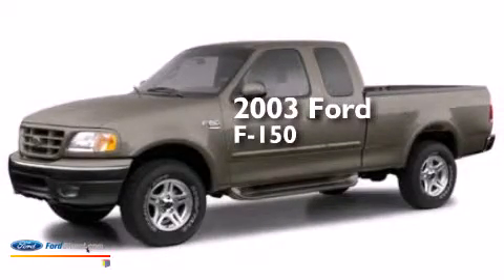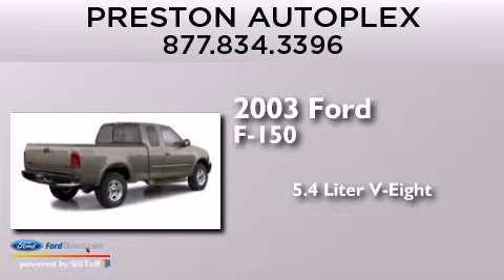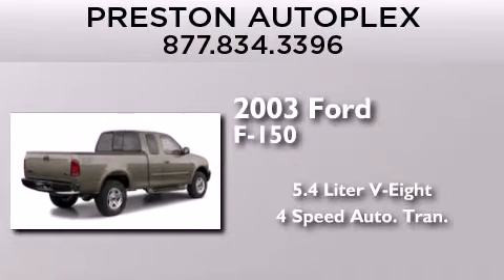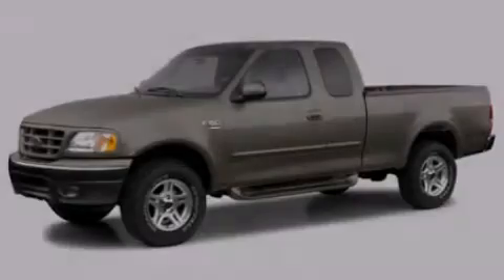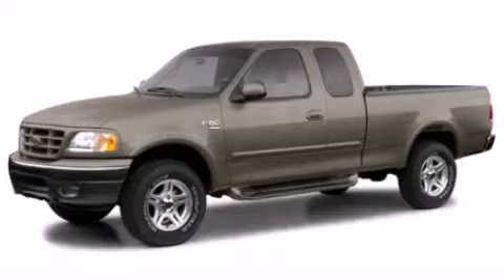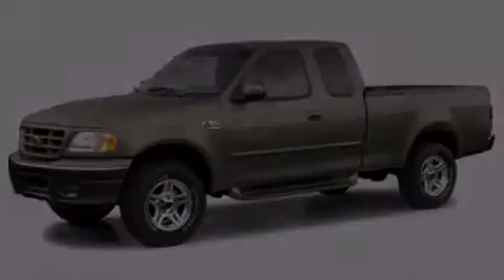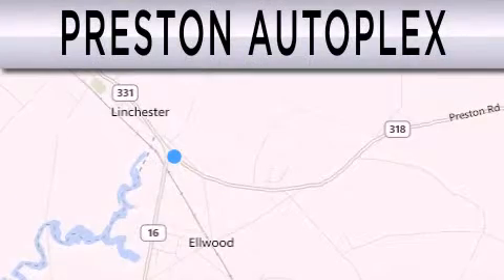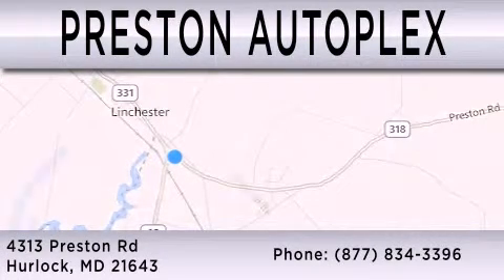Pre-Owned 2003 FORD F-150 Hurlock MD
We have been honored to serve the Hurlock MD area , we promise that your experience at our dealership will exceed your expectations ! Year : 2003 Make : FORD Model : F-150 Engine : 5.4L V8 16V MPFI SOHC Trans .